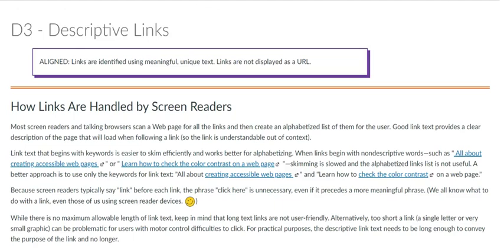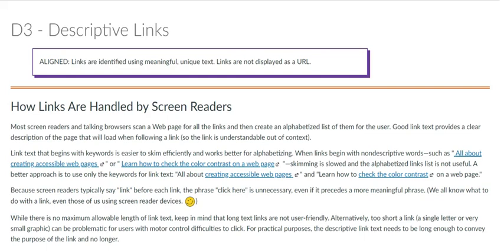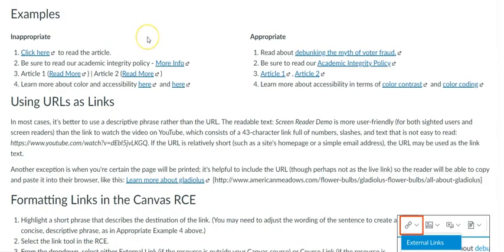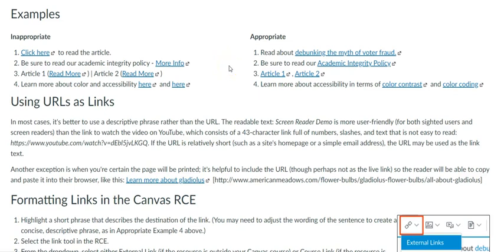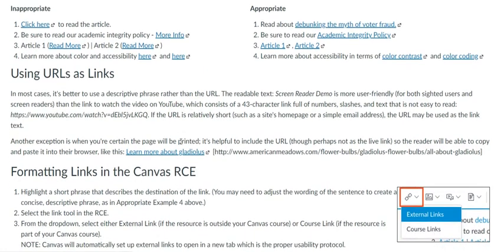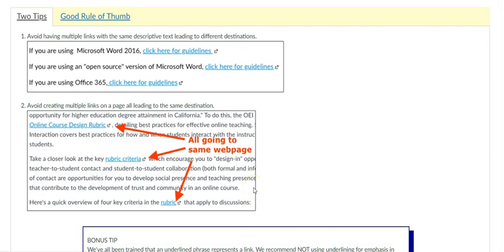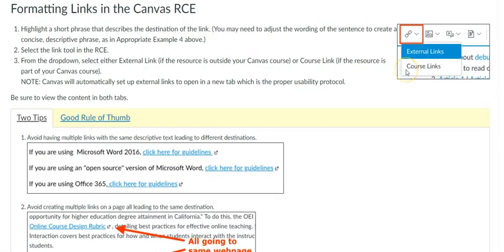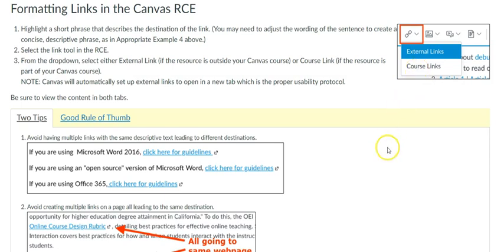D3: Links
This element is aligned if links are identified with meaningful and unique text in place of displaying the URL.